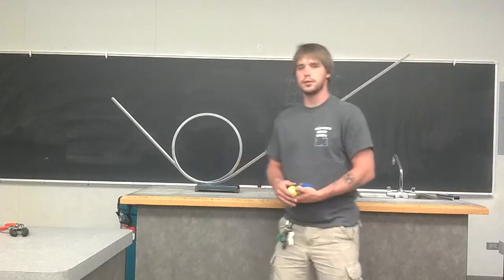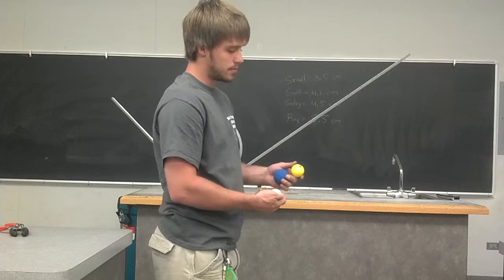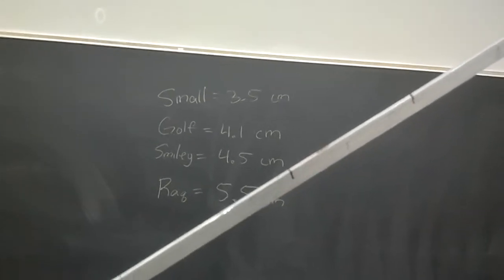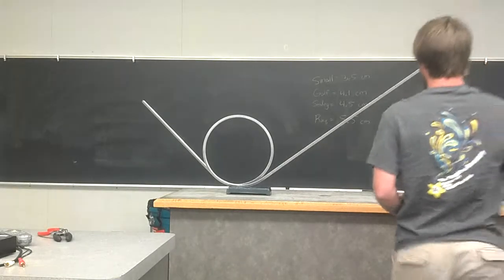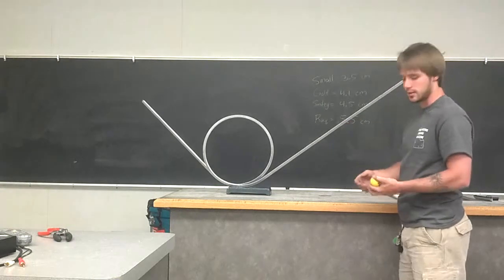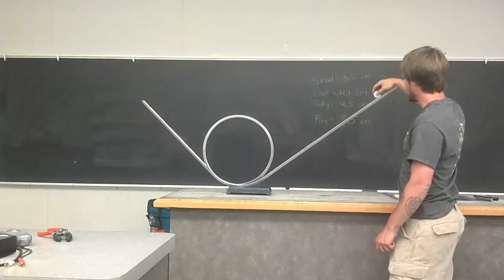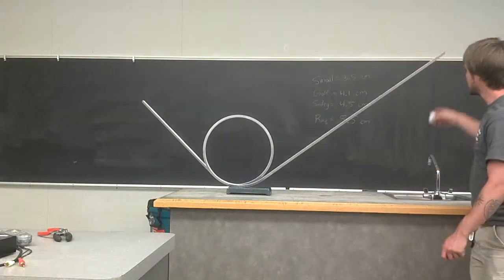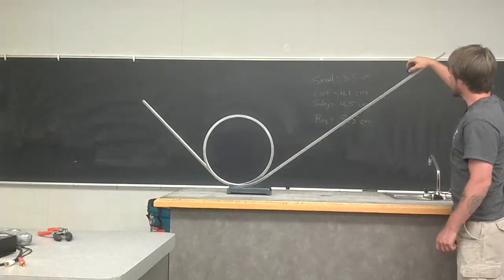WORK ENERGY loop the loop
Anytime you want something to go through a loop, it needs to have a minimum speed to make it through; otherwise, it will fall. We can solve for this minimum speed by considering forces on the object, or simply by testing it out.